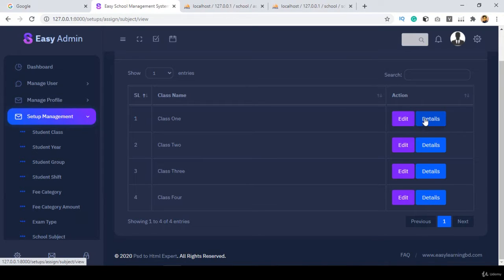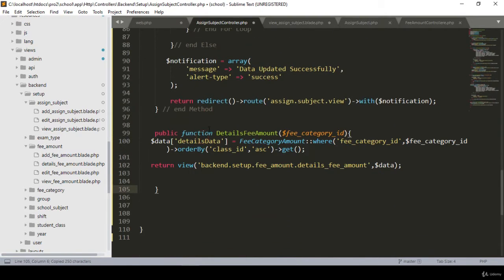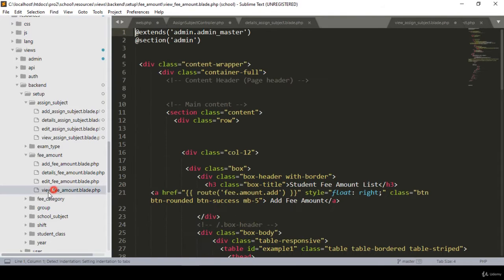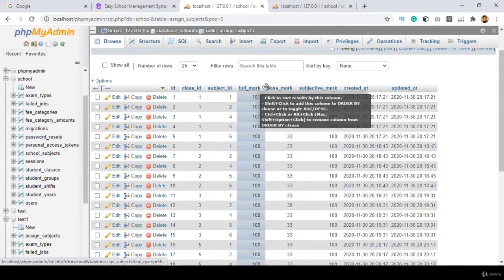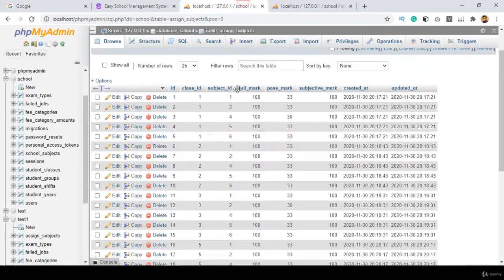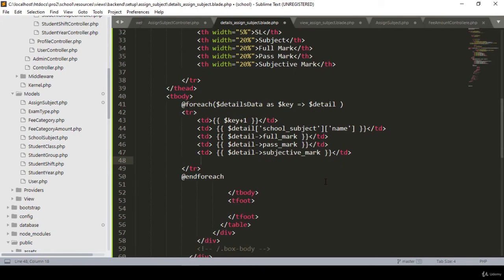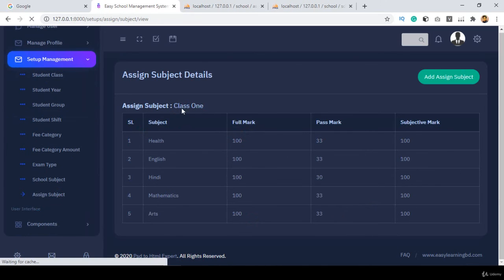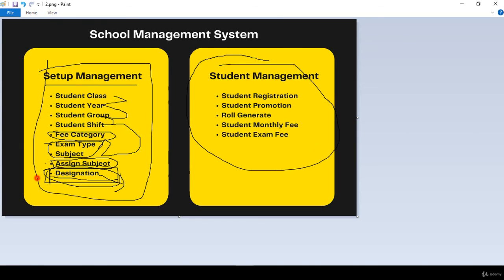5 Student Assign Subject Part 5